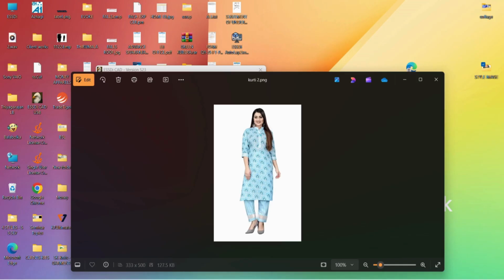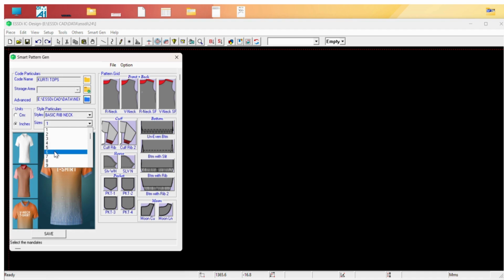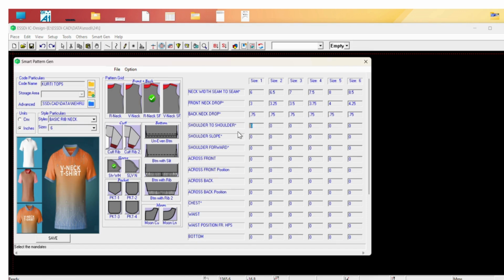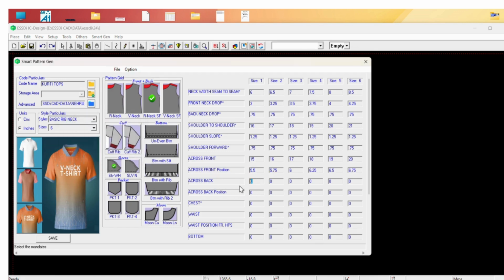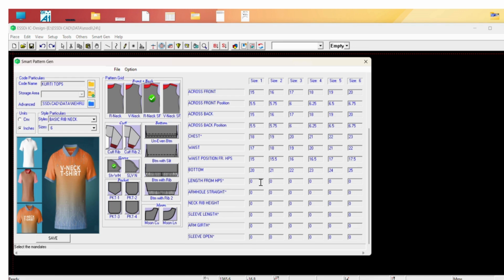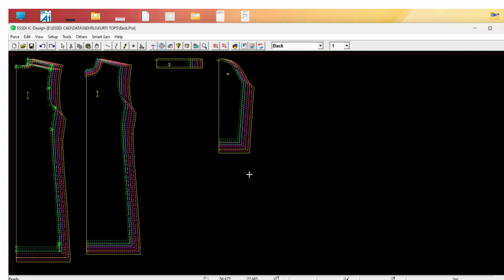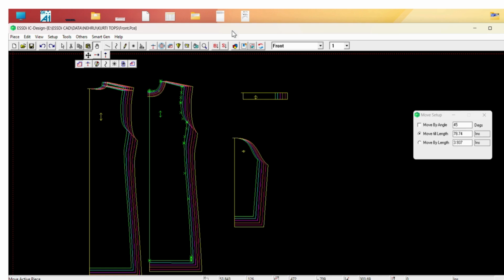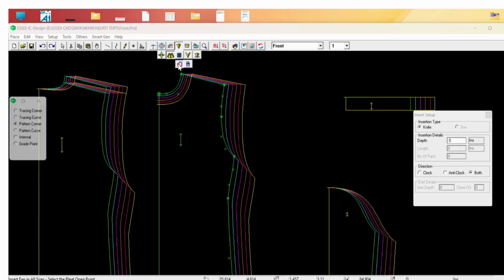ESSDI CAD Kurti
This video explains the procedure for creating a Cory Top style using Smart Design software.

It starts with opening Smart Design and setting up the style details such as style name, storage area, and unit of measurement.

The tutorial shows how to select the required pattern components based on the style specifications.

It explains how to load the parameter table and enter measurements correctly from the specification sheet.

Important guidelines for entering horizontal and mandatory measurements are clearly highlighted.

The video also covers additional parameters related to selected components.

Saving the style and grading it for multiple sizes is demonstrated.

Shortcut keys used for faster grading are briefly mentioned.

The process of generating patterns for all sizes is explained.

Finally, the video shows how to insert darts or pleats for further pattern refinement.